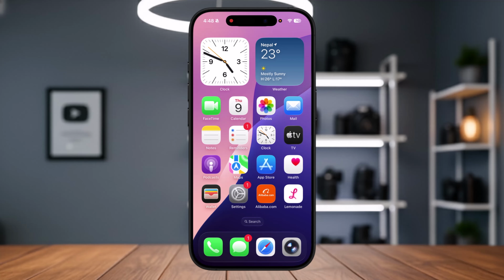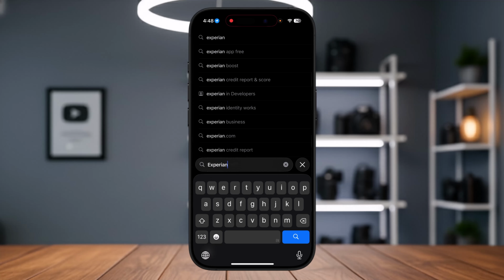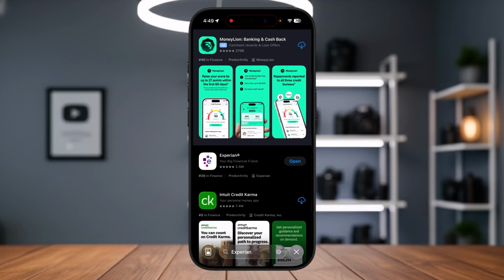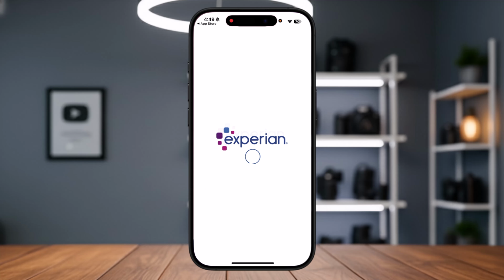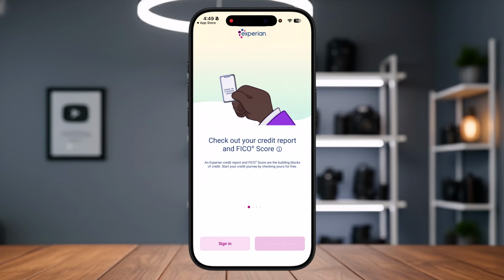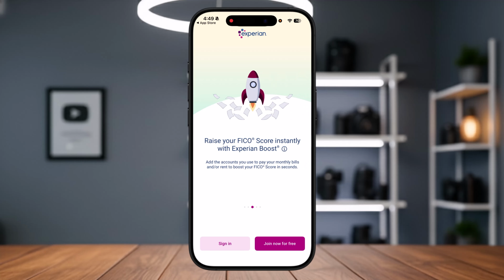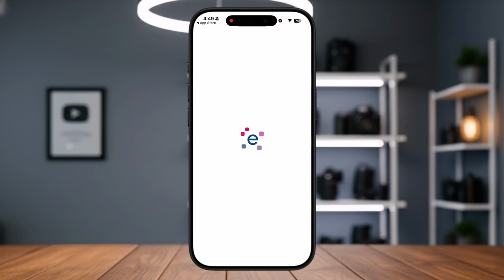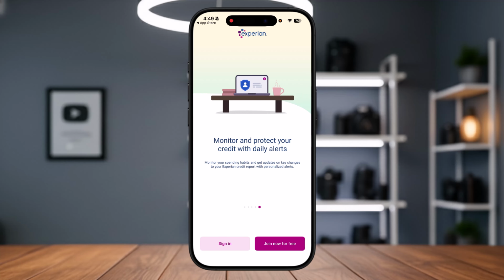How to Sign Up for Experian Account (Step-by-Step 2025) | Free Credit Report & Score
Learn how to sign up for an Experian account safely and easily in 2025 using the Experian app or official website.
This guide will walk you through creating your account, verifying your identity, and accessing your free credit score and report quickly and securely.
Experian is one of the largest and most trusted credit bureaus in the USA, helping millions of users monitor credit, detect fraud, and improve financial health.
How to download and install the Experian app (Android & iOS)
How to create a new Experian account
How to verify your identity for full account access
How to access your free credit report and score
Tips to secure your account and protect your personal data
Q1 — Is signing up for Experian free?
A — Yes! You can create an Experian account for free to view your credit report and score.
Q2 — What do I need to sign up?
A — You’ll need a valid email, phone number, Social Security Number (SSN), and U.S. address for verification.
Q3 — Can I sign up outside the U.S.?
A — Yes, but full access to U.S.-based credit reports may be limited.
Q4 — Is the Experian app secure?
A — Yes. Experian uses bank-grade encryption and two-factor authentication (2FA) to protect your data.
Q5 — What can I do after signing up?
A — Check your credit score, view your credit report, receive alerts for changes, and monitor identity protection.